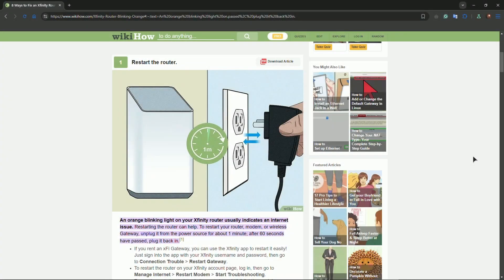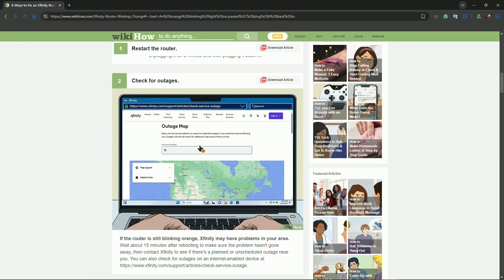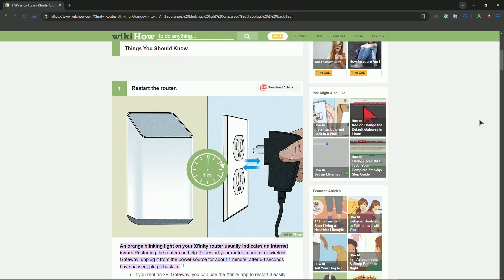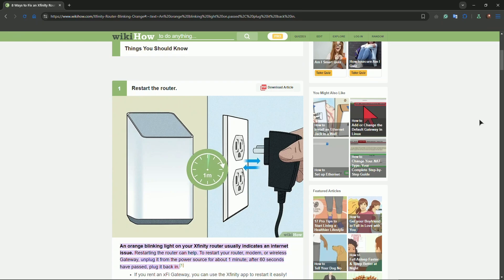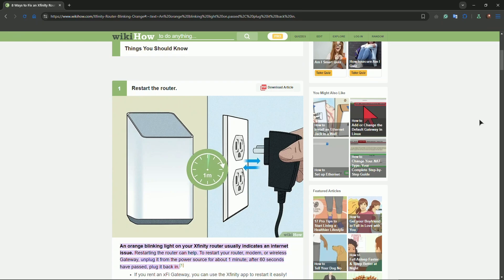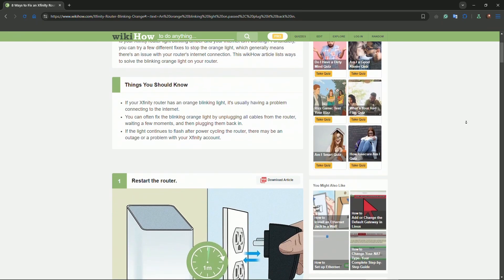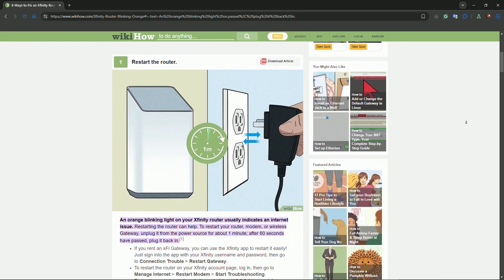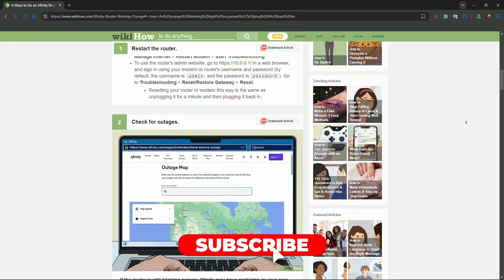Xfinity Modem Blinking Orange Light: How To Fix It! (2026) - Step by Step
In todays video I show you how to fix xfinity modem blinking orange light.